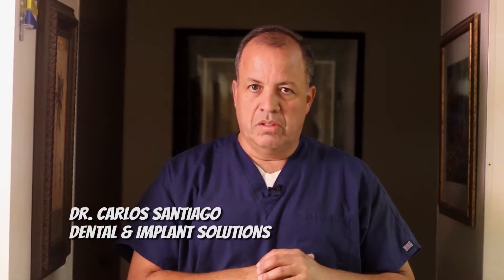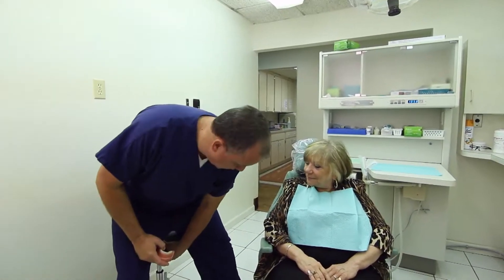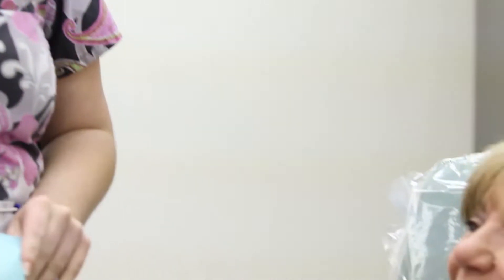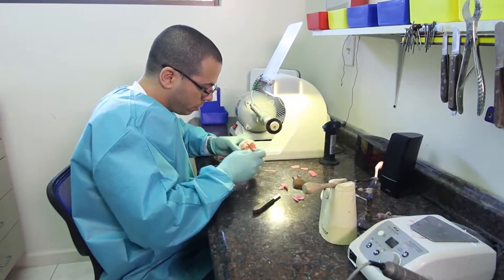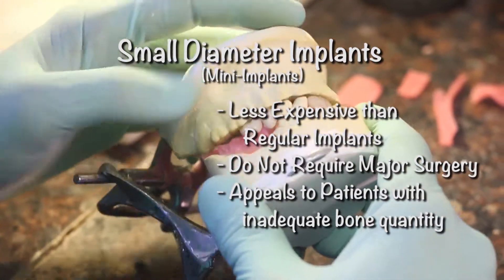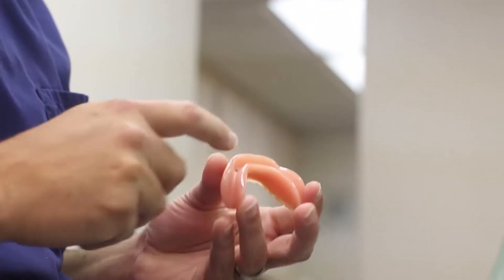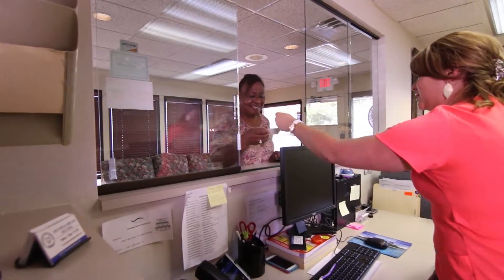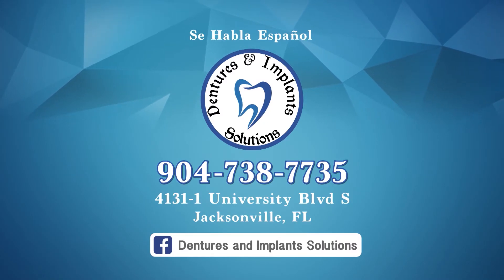Dentures and Implants Solutions SPOTLIGHT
Dr. Carlos Santiago has launched Dentures and Implants Solutions to continue his goal to help people. They are a dental practice devoted to assist patients in need of replacement of some or all dentition with customized dentures and implant retained dentures using conservative, state-of-the-art procedures that will result in beautiful, long lasting smiles!  Our in office lab allow us to provide services in just a few days rather than weeks.